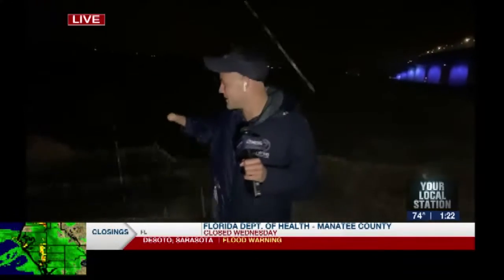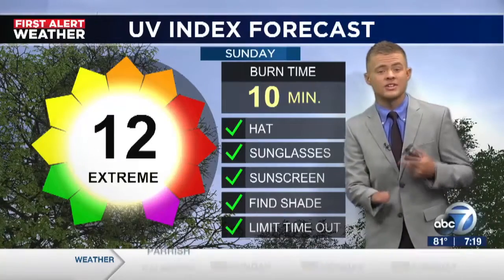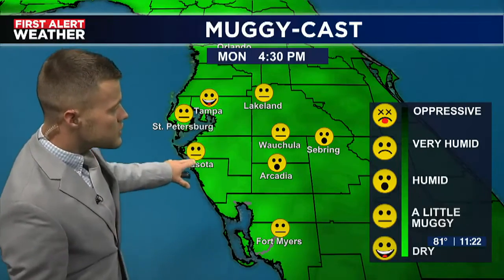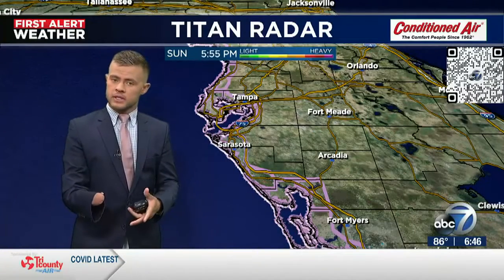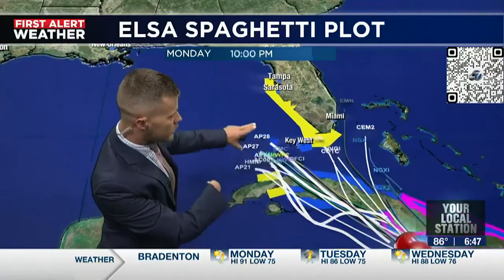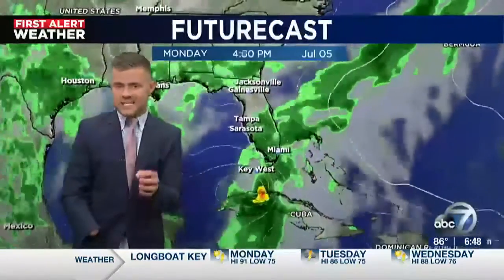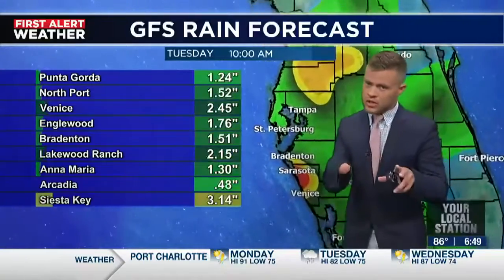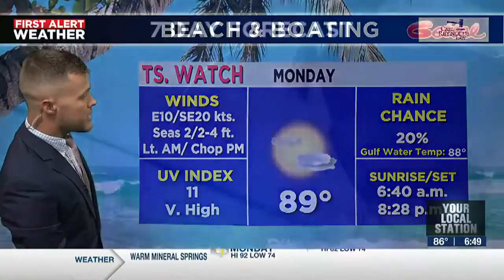Florida Association of Broadcast Journalists’ -Meteorologist Justin Hobbs Weathercaster Submission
Weathercaster Submission